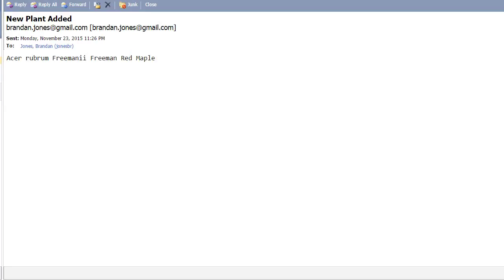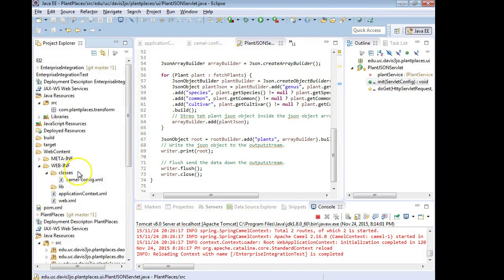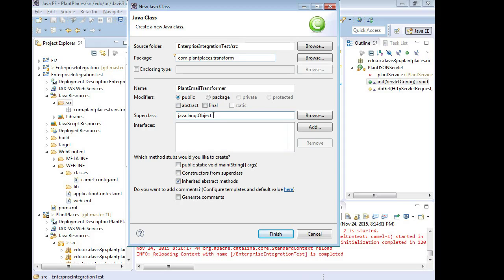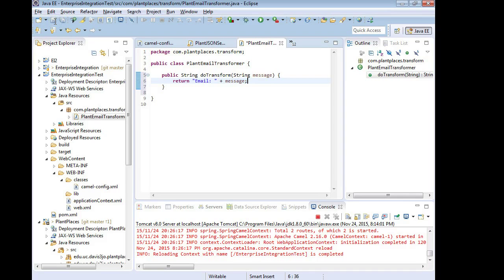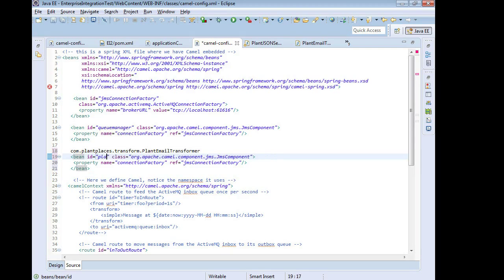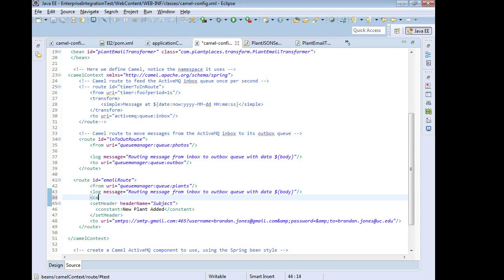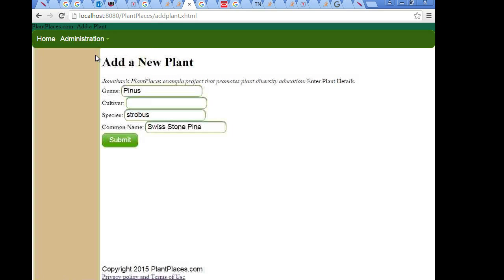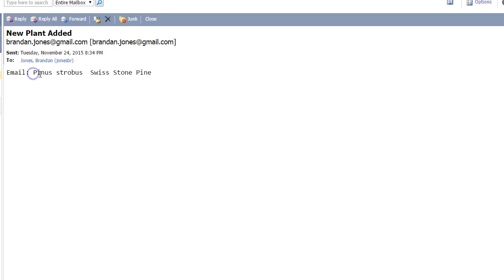Camel transformation with camel:bean ref method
Use camel to read data, change (transform) it, and then output it in a new form.